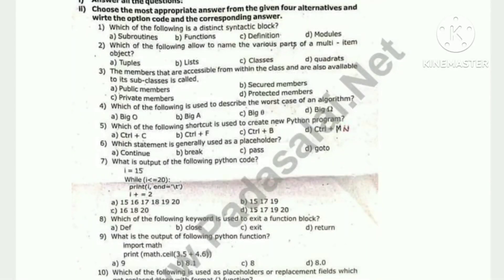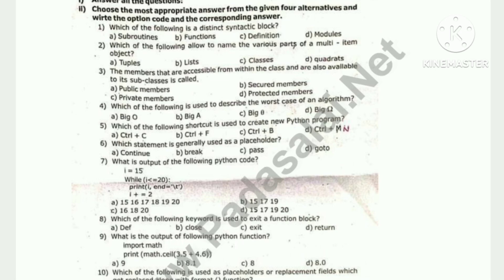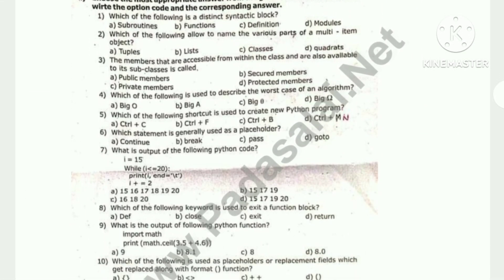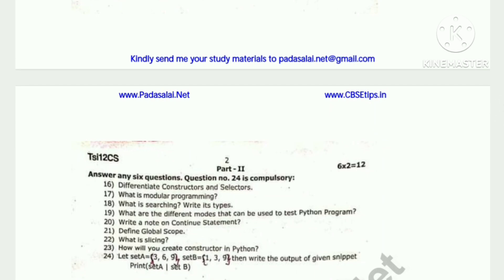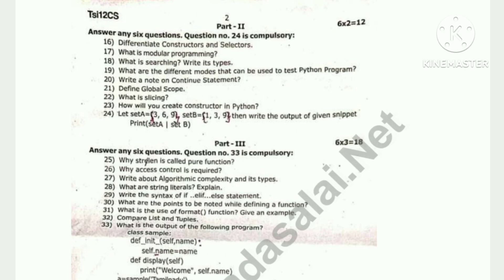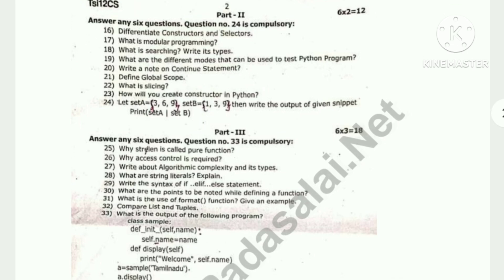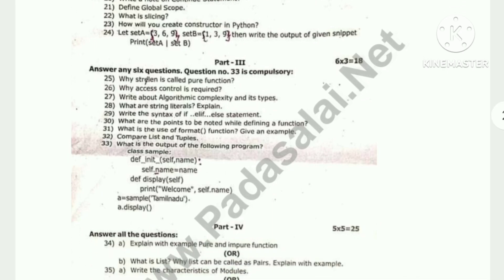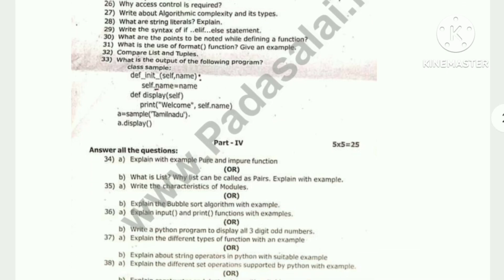12th Computer Science Quarterly question paper 2024|12th Computer Science important questions 2024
12th Computer science quarterly important questions 2024